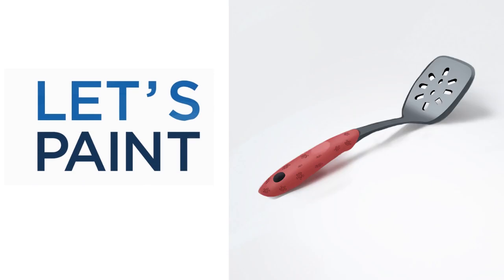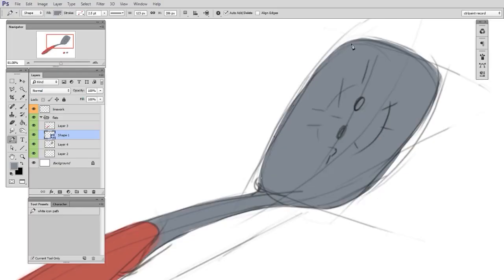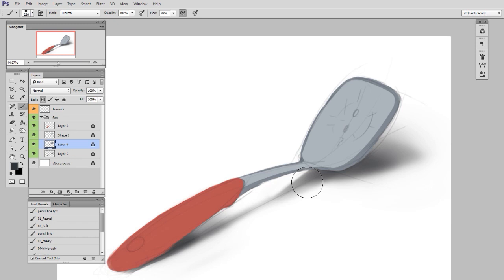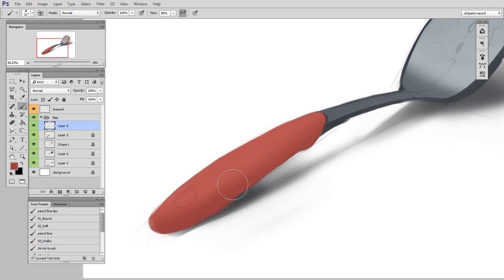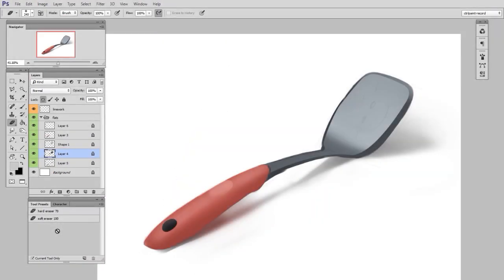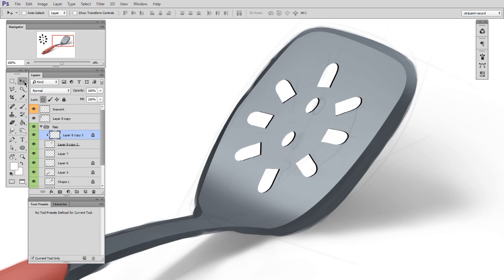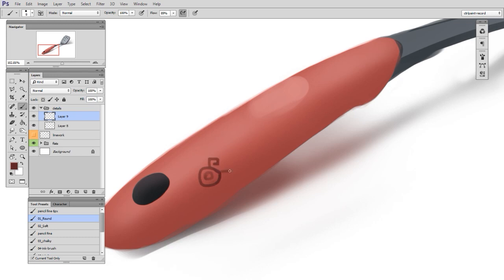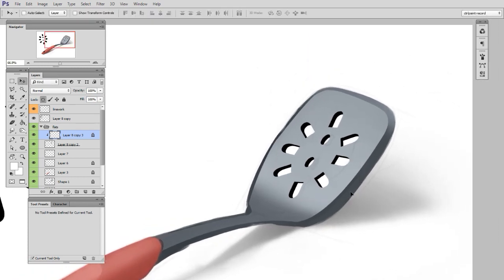Let's Paint a Spatula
Today I'll paint a spatula.  Exciting, right? It is because of the free series that it kicks off: the "let's paint" demonstrations.  Each of these demonstrations shows me painting a single object from start to finish.  As I work, I'll be mentioning the specific techniques I'm using.  These techniques are detailed in other free ctrl paint videos.